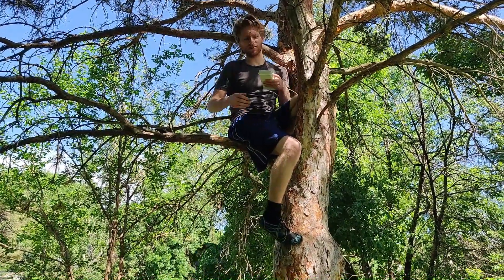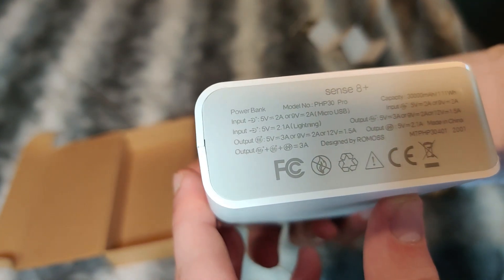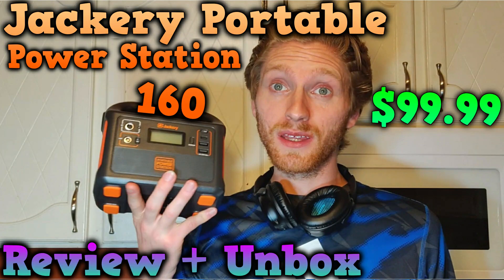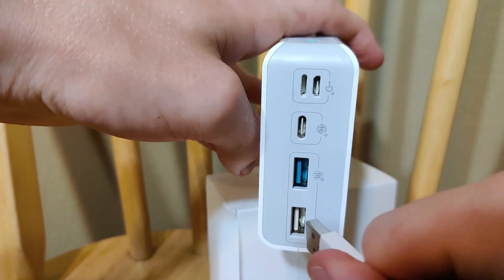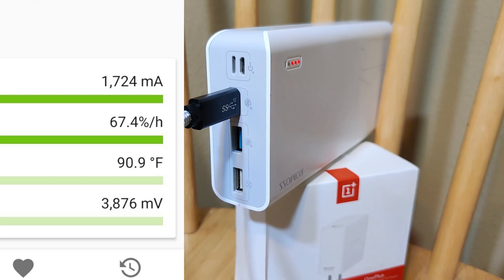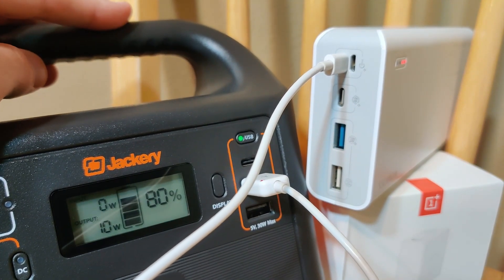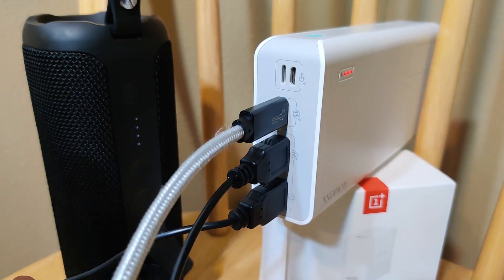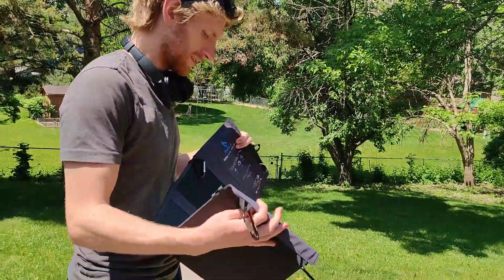ROMOSS 30000mAh Power Bank Sense 8+ ( REVIEW + UNBOX )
Is it actually putting out THE REAL WATTAGE? Do you ever find yourself up a tree??

Many other battery bank brands available
poweradd

Omars
Miady
Iniu
ravpower
anker powercore

Julian Avila - Wanna Talk To U (Chilled Vlog Music No Copyright)

• Contact the artist:
• F.A.Q:
How to use music